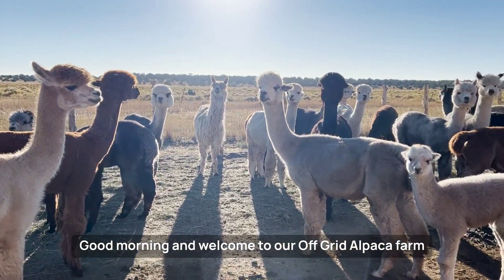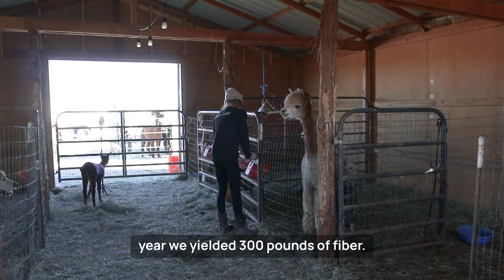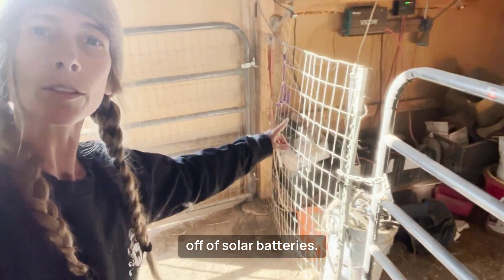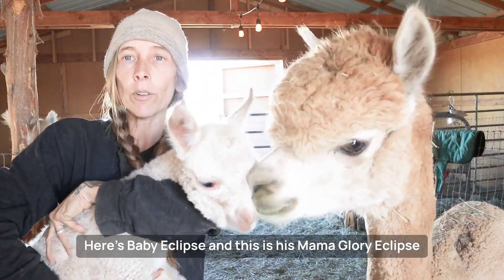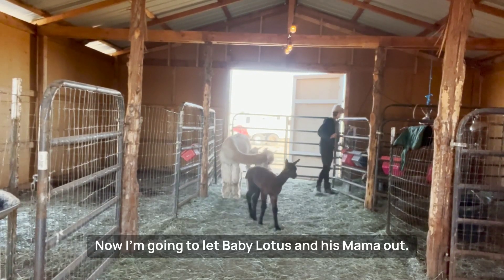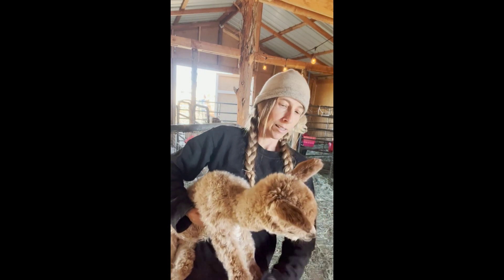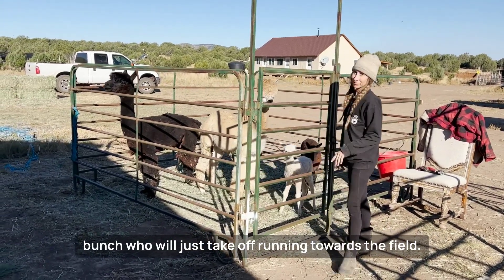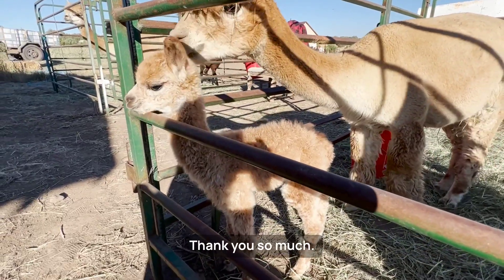Adorable Baby Alpaca Morning Routine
Welcome to our enchanting off-grid farm & permaculture homestead, where we share the cutest moments of our morning routine with our adorable baby alpacas.
Join us as we start a joy-filled day, caring for these fleecy and lovable creatures.
As the sun gently rises over our off-grid oasis, we dive headfirst into our baby alpaca's morning routine.
Being off-grid offers a unique perspective on life. Against the backdrop of stunning landscapes, we find solace in the simplicity and natural rhythm of our days. A serene ambiance envelops our homestead, where we embrace a sustainable lifestyle and cherish every moment spent with our alpaca family.
Witness the captivating moments that fill our hearts with delight and inspire the pursuit of a more sustainable and connected life amidst nature's embrace. Experience the magic of our morning routine with baby alpacas in our one-of-a-kind off-grid homestead.

Video Chapters:
00:00 Intro
00:15 Good morning babies
00:51 our barn that we built
01:26 modern day homesteaders
02:00 letting babies play in breezeway
02:20 taking off their jackets
03:28 our vetting area, plugging scale into solar
04:29 baby Cyprus
04:55 getting weight in animal chute
05:33 baby Eclipse
06:04 getting weight in animal chute
07:11 baby Lotus, premature baby alpaca
08:23 taking jackets off
09:05 getting Lotus's weight
10:08 moving them outside